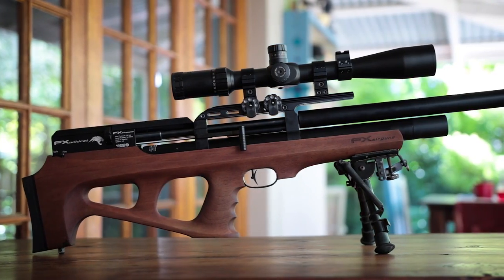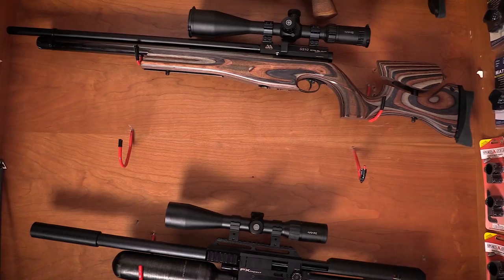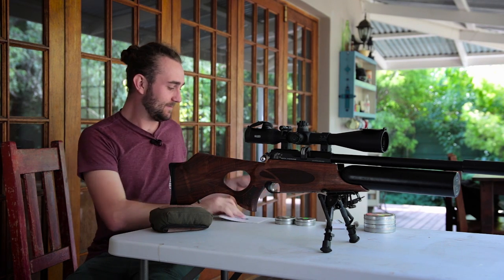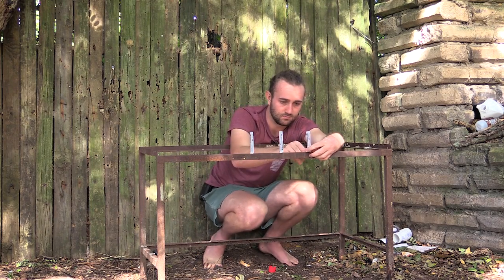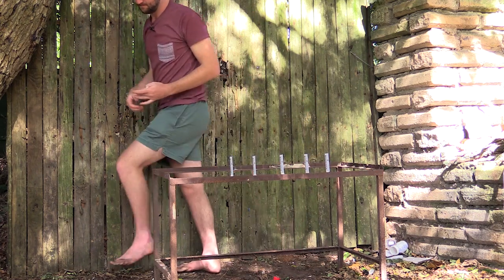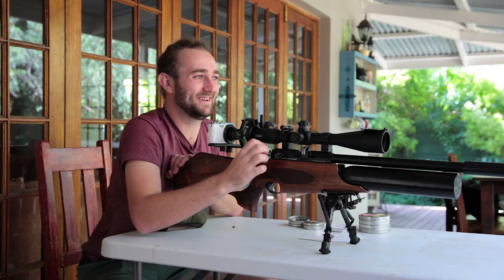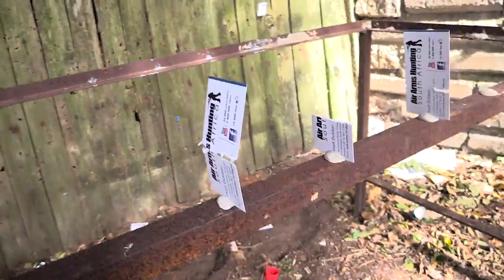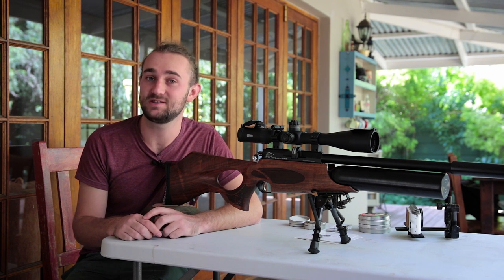Splitting Cards with a Daystate Wolverine PCP Airgun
I've been wanting to do this for a very long time. When I saw how well this particular batch of Air Arms pellets was shooting in my Wolverine, I decided the time had come!

Hawke Airmax Scope

Rudolph Swivel Bipod

Casio High Speed Camera

16gr Air Arms Pellets

WeatherFlow Windmeter